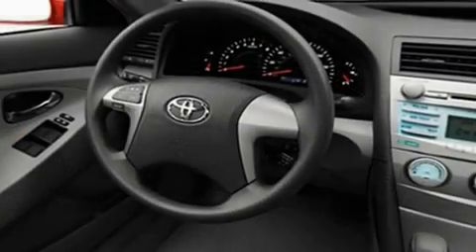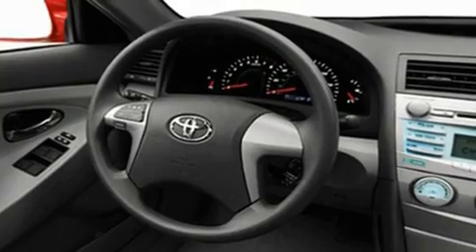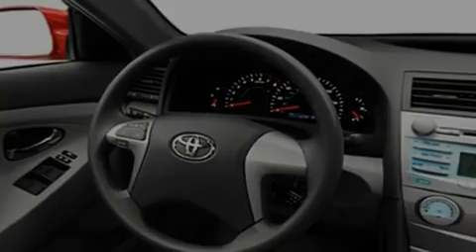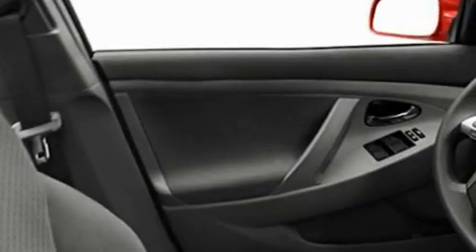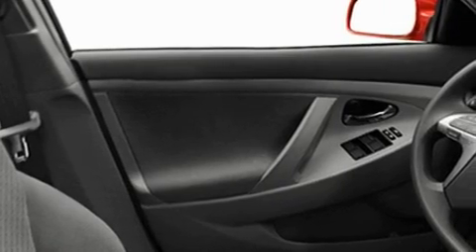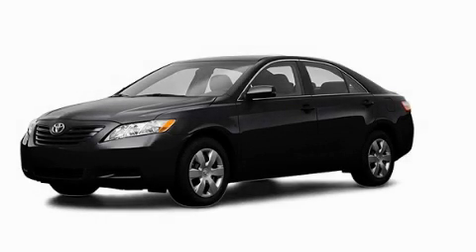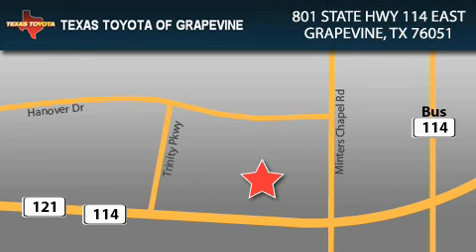2009 Toyota Camry Dallas TX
Year : 2009

 Make : Toyota

 Model : Camry

 Engine : 2.4L 4 Cyl. Fuel Injected

 Trans . : Not Specified

 Exterior : Black

 801 State Hwy 114 East

 2009 Toyota Camry Grapevine TX